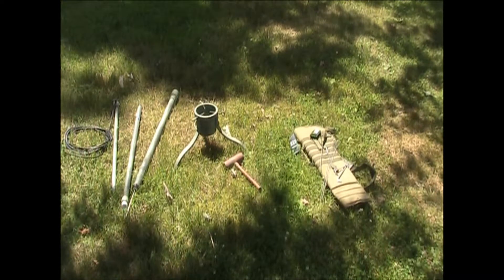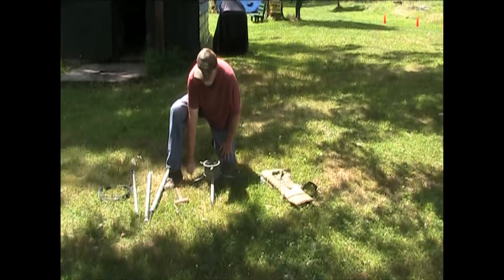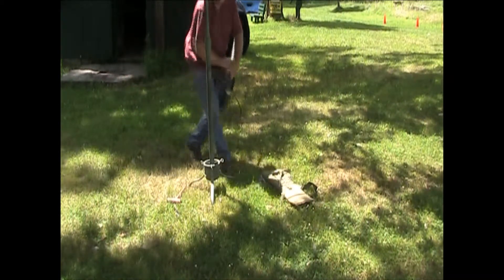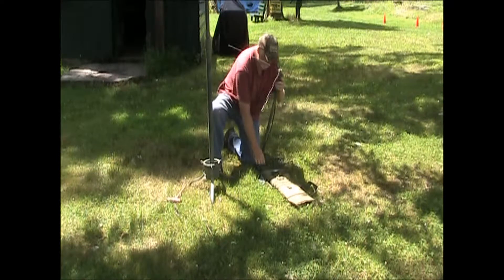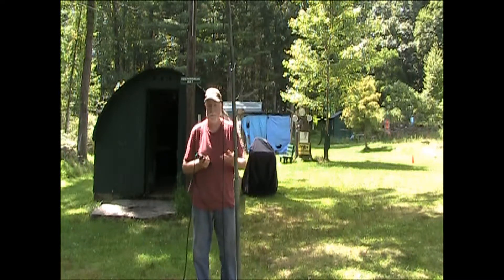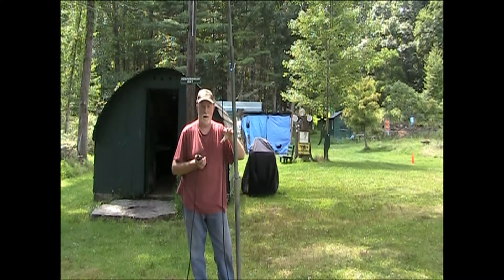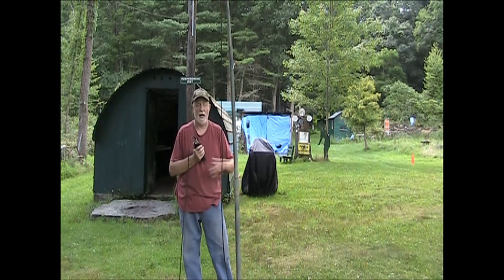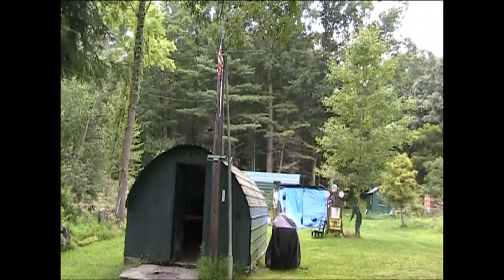*AIRSOFT HOBBY* - 072419 - Radio Relay Station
Going over the Setup and how we are going to use our Radio Relay Station